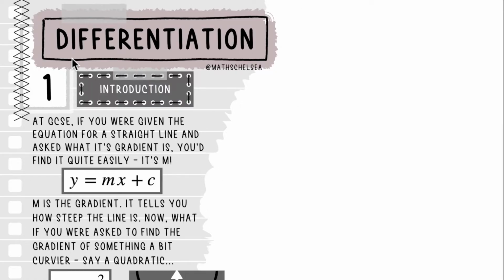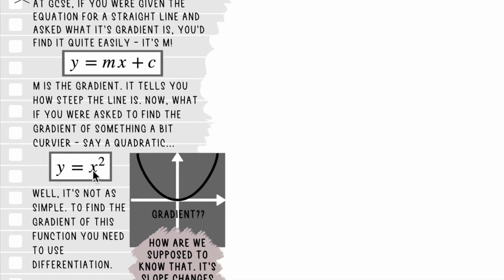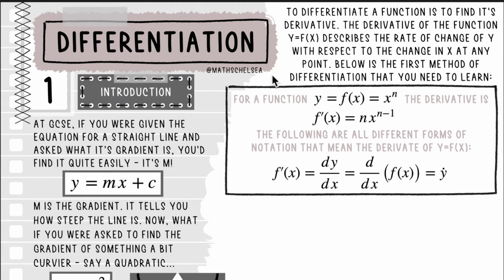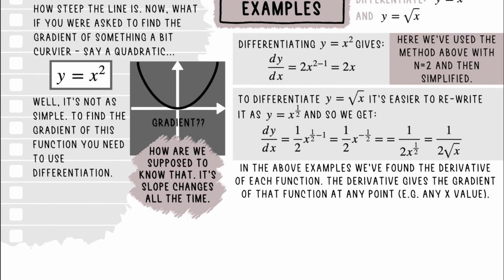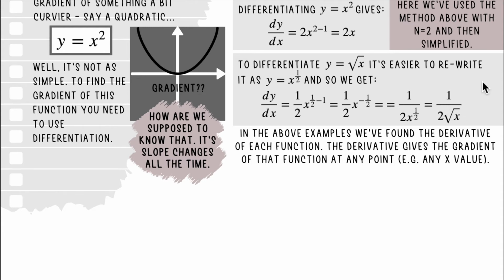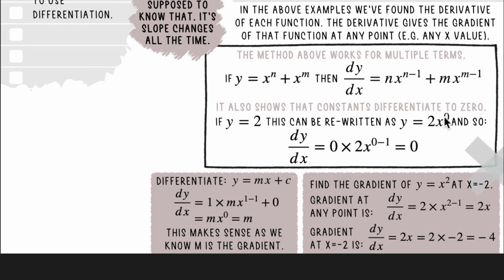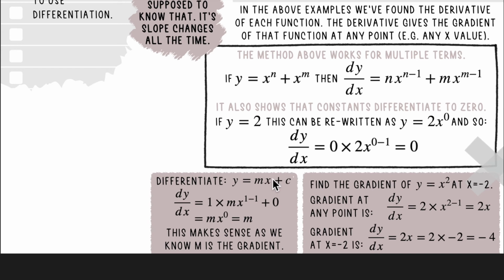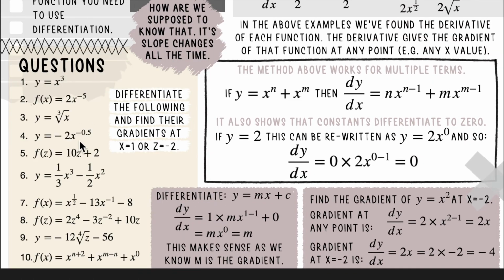A Level - Differentiation Introduction - Maths help & revision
Alright everyone! Here we have the 1st worksheet of the Differentiation topic.  The teachings in this video are aimed at UK A-level years 12 and 13 (ages 16 to 18) and follow the Edexcel curriculum.

For images of the worksheet, answers sheets and other bits and bobs head over to my Instagram account

Chelsea